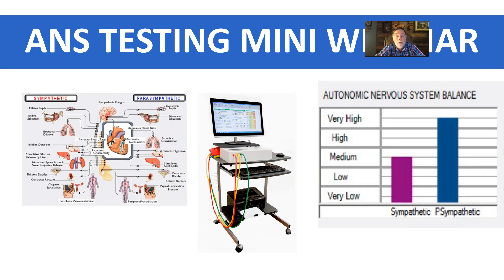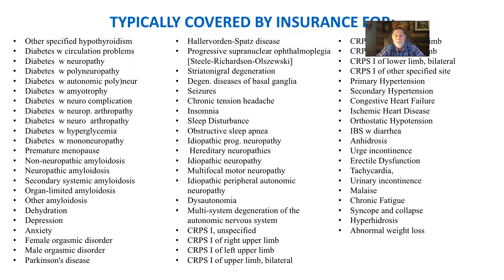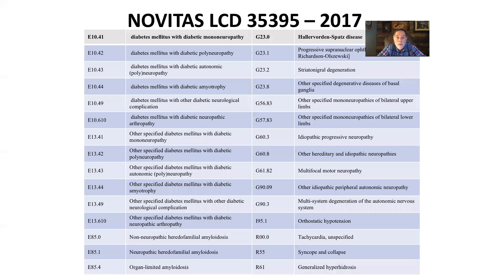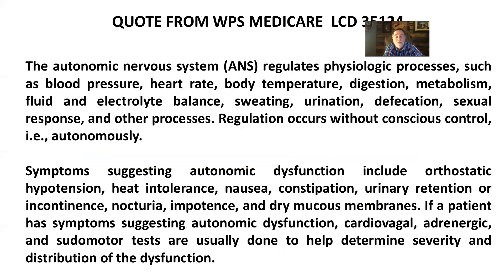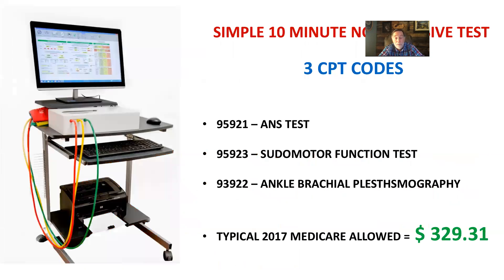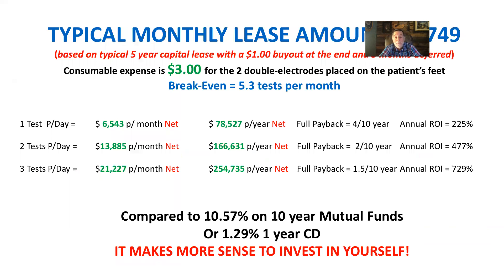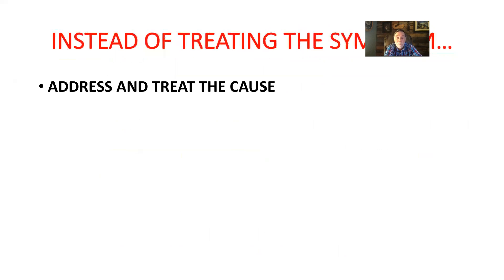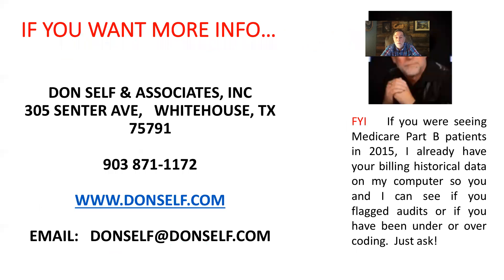ANS TESTING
The procedure codes, diagnosis codes, coverage and reimbursement amounts of performing Autonomic Nervous System testing with the TM Flow LD Tech device.